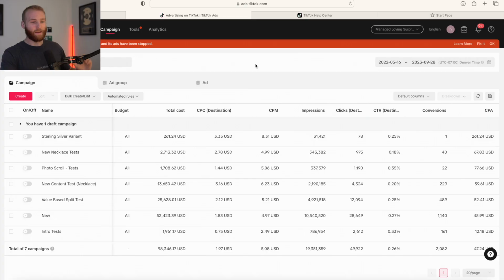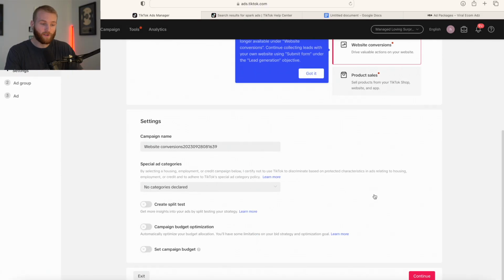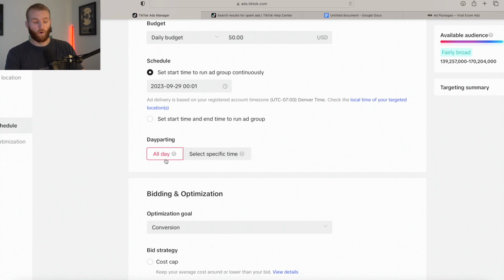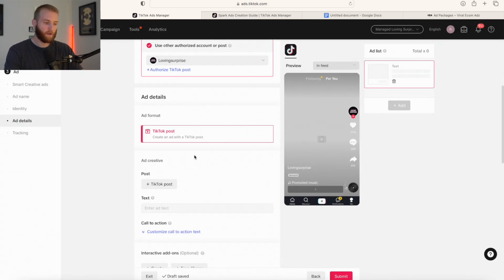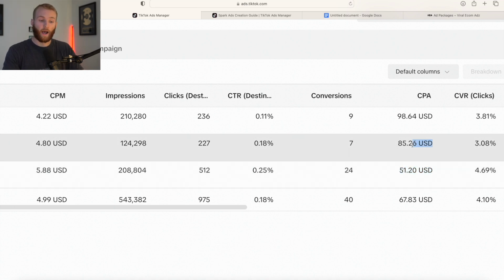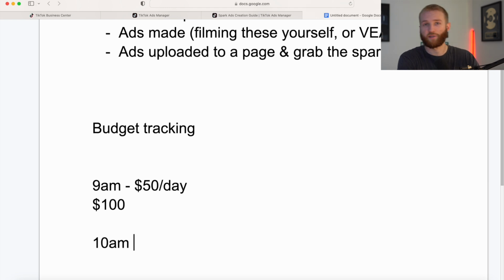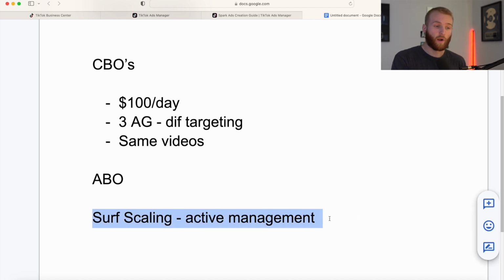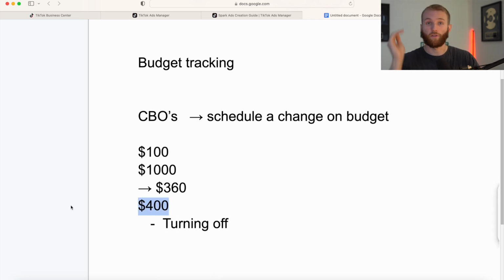*NEW* Tiktok Ad Strategy For Shopify Dropshipping (2024)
Here is my updates 2024 Tiktok Ad strategy for Shopify Dropshipping
► Open A Tiktok Ad Account & Deposit $10 To Get $1,500 In Ad Credit!:

Get my teams coaching for FREE (we will help you launch your ads)

Use Viral Ecom Adz for video ads (save 20% with code " bowles20 ")

If you are trying to learn how to run tiktok ads for 2024, this tutorial is for you. I walk you step by step through how to launch ads on tiktok, what your ad budget should be, how to setup your videos & a whole lot more.

Once you launch your ads, you will be following the "surf scaling" strategy, which is where we adjust our budgets multiple times per day based on the results. This has been optimizing really well for us.

Tiktok advertising is a simple platform, and this video should help you copy my winning strategy